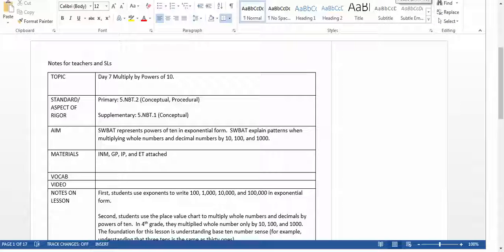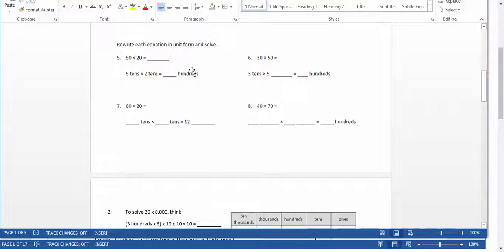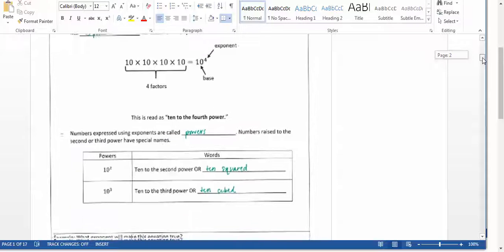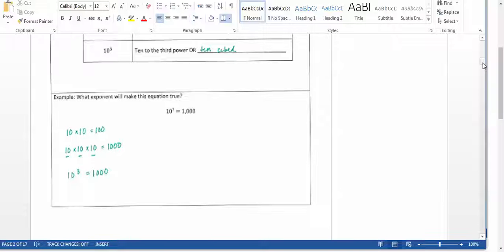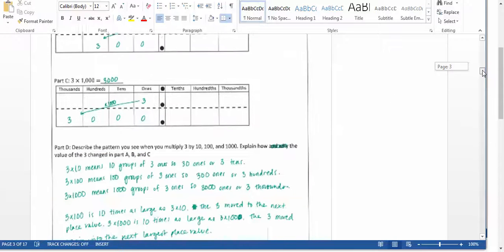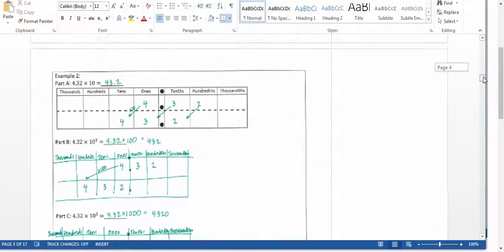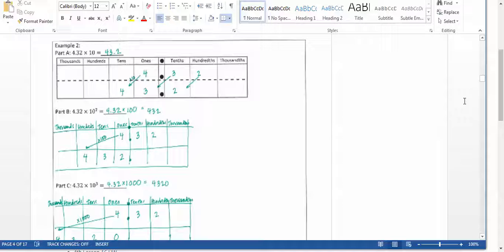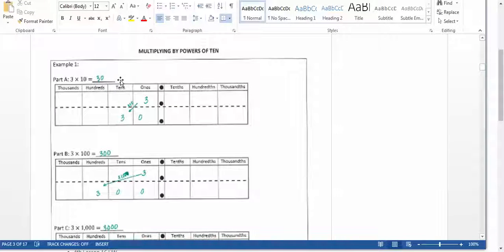Day 7 Multiply by Powers of 10